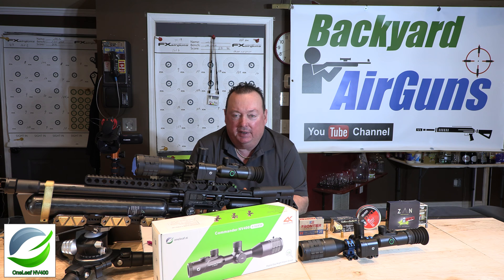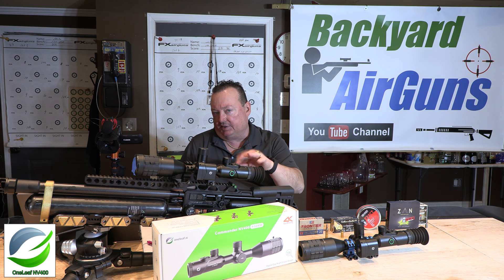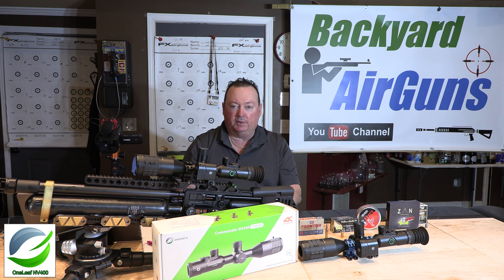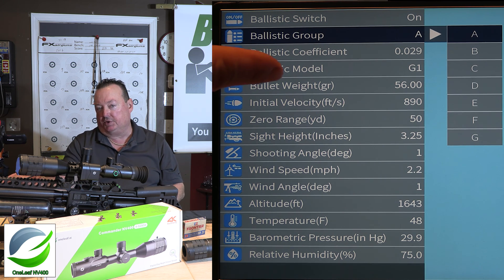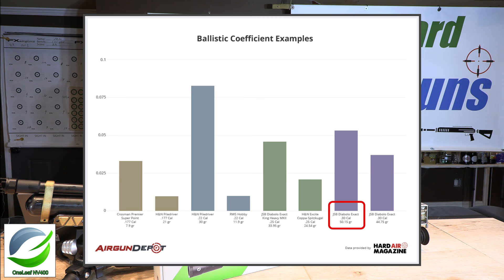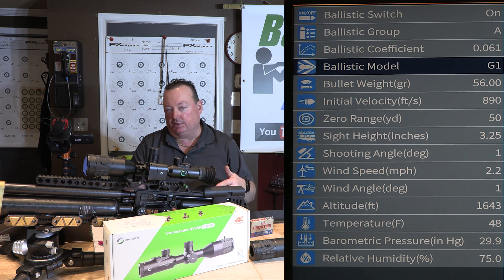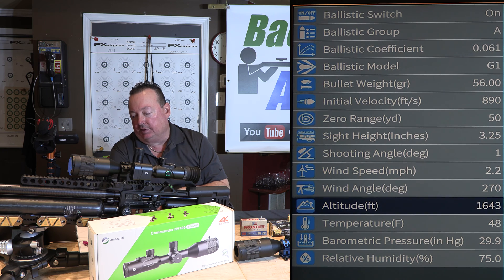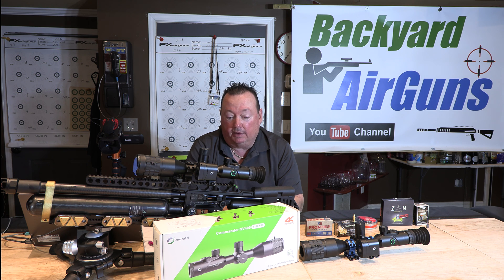New Ballistic Calculator Upgrade for OneLeaf NV400 4K Digital Day/Night Vision Rifle Scope – EP32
The Commander NV400’s ballistic calculator takes the guesswork out of your shots. It automatically adjusts the reticle to account for distance, wind, angle, and other factors. Just enter your ballistic data, aim, and fire, the NV400 will do the rest. You can store up to 7 sets of ballistic data and switch between different firearms without the need for re-zeroing.  View all Backyard Air Guns on YouTube search for @BackyardAirGuns

Please use the link below to purchase the Commander NV400 Rifle Scope at the lowest price available ($499)…